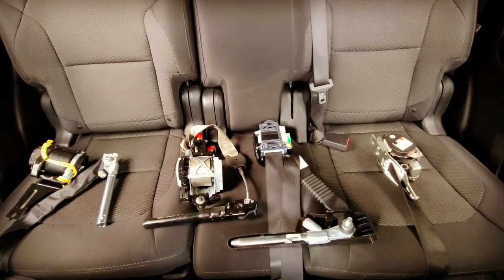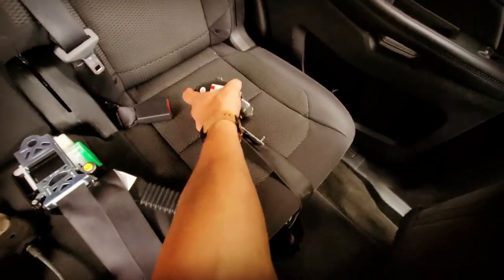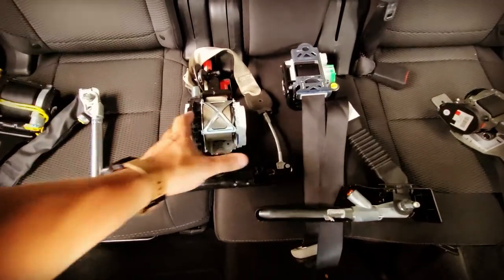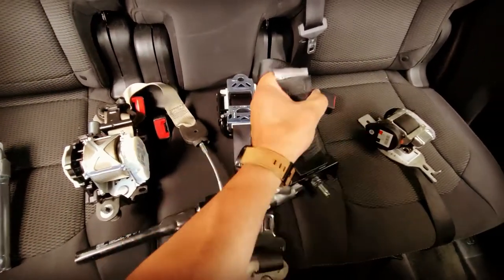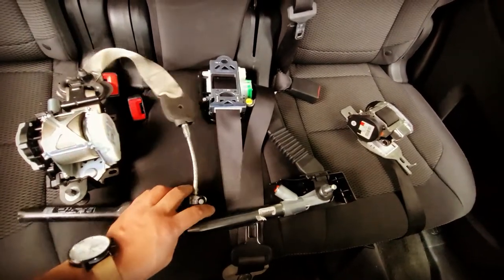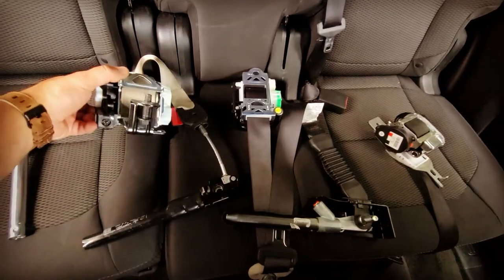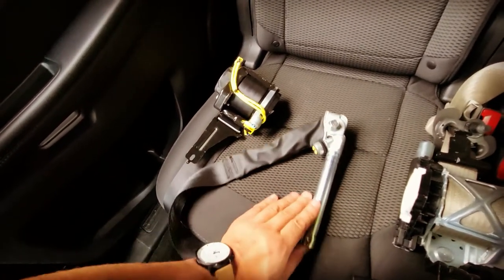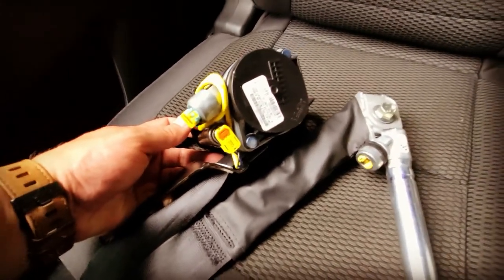What are Three Stages of Seat Belts ? | MyAirbags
This video shows three types of seat belts that are installed in modern vehicles: Single Stage, Dual Stage and Triple Stage. The type or "stage" of a seat belt is determined by the number of sensor or plug connectors there are. The video will also show you where the plug connectors are located for each stage of seat belt.

0:00  Introduction
0:20  A Single Stage Seat Belt
0:30  A Dual Stage Seat Belt
1:13  A Triple Stage Seat Belt

🟦ABOUT US